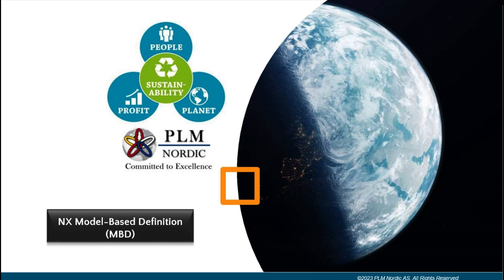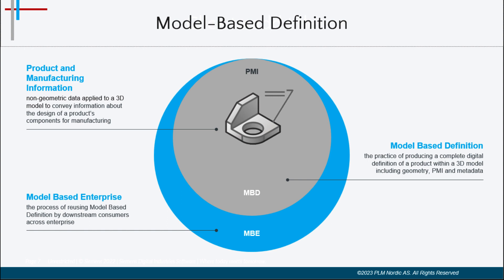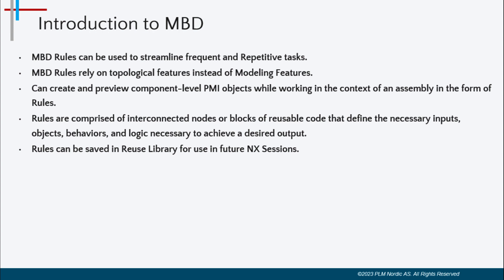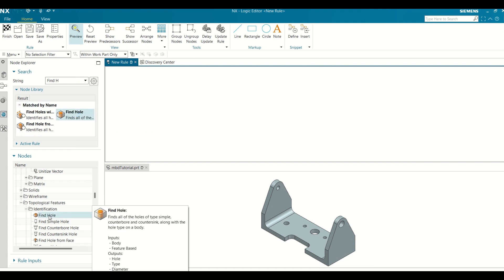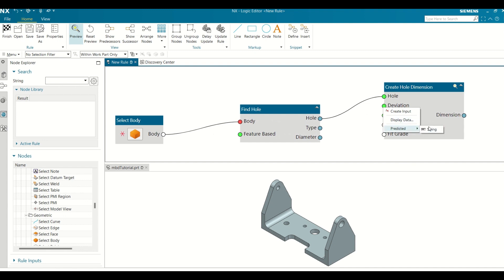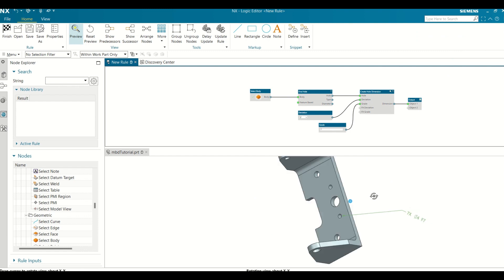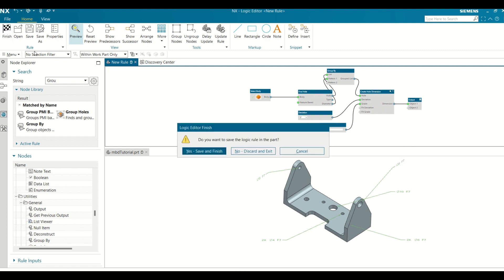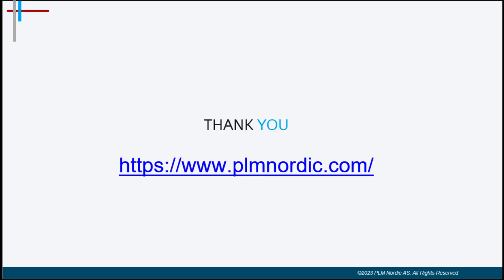NX Model Based Definition MBD Part -1 | PLM Nordic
Model-based definition (MBD) enables a complete digital definition of a product within a 3D model. Compared to drawing-centric workflows, NX reduces the time spent on engineering documentation and drives downstream tools for validation and manufacturing.